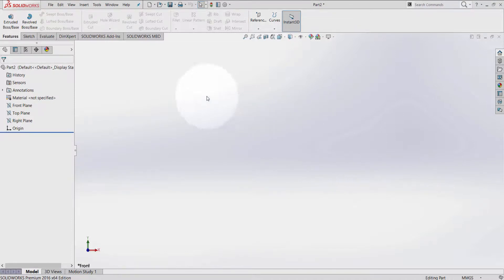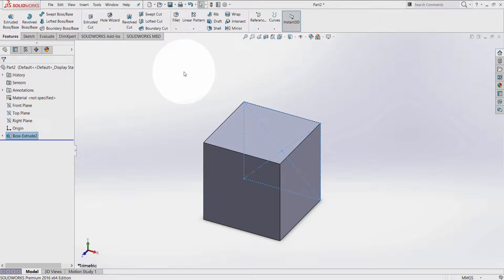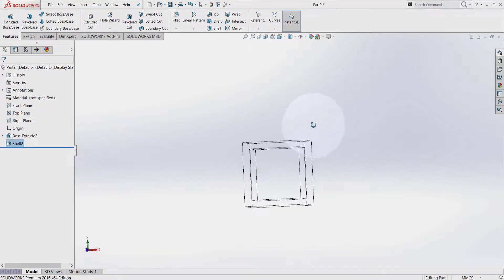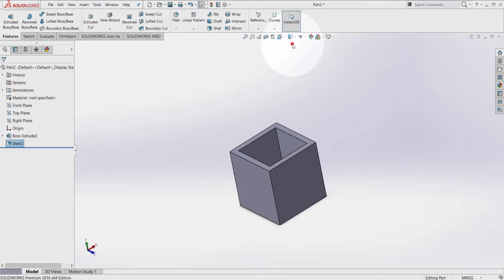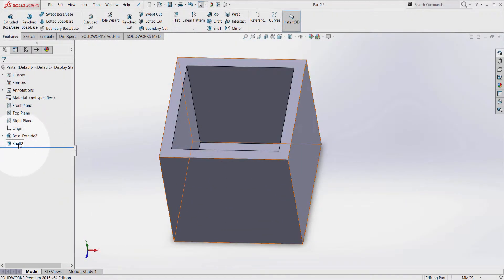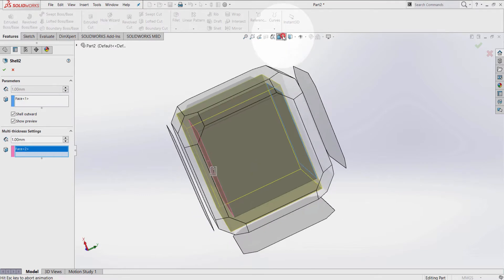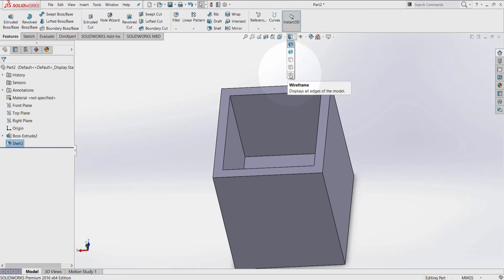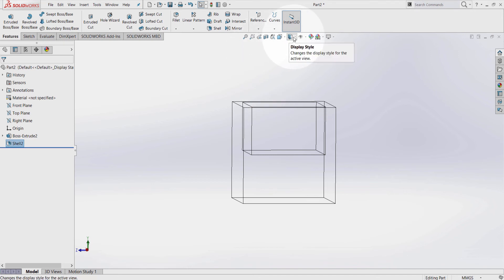SolidWorks for Beginners | 08 | Part - Shell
This video is for students and beginners who want to learn and explore the 3D design through SolidWorks. In this tutorial the Shell feature is presented where allows the user to:
1. Set a specified thickness on a face.
2. Remove a specified amount of material.
3. Add material - Increase the outside-outward thickness on a 3D Model.
4. Preview the results before going to any further process.